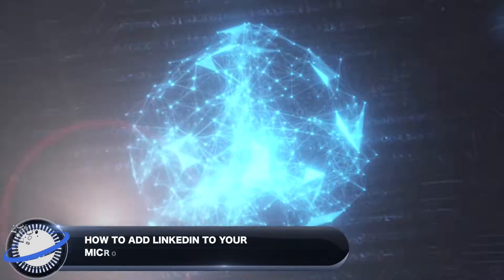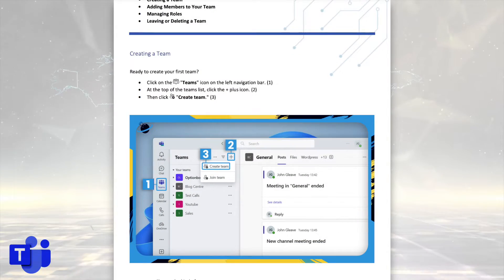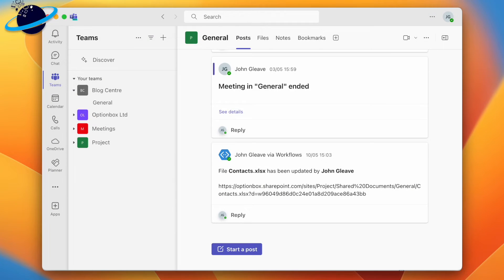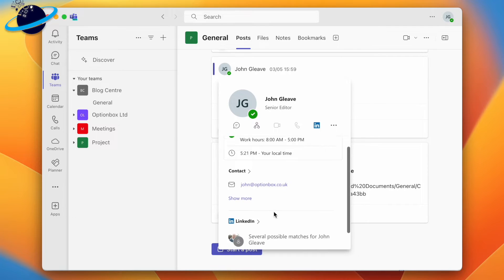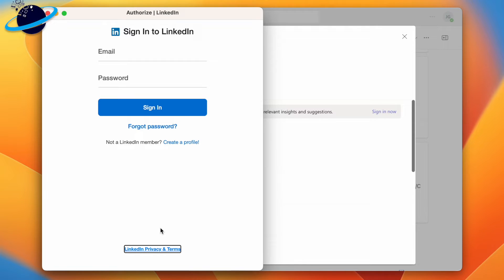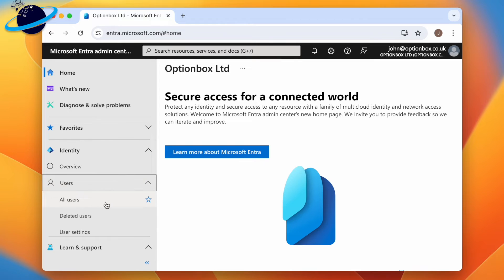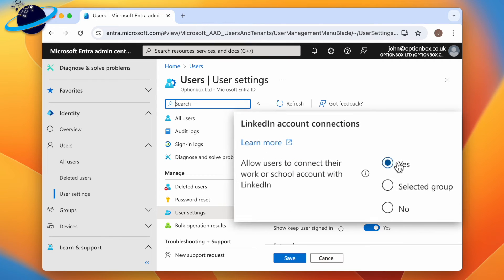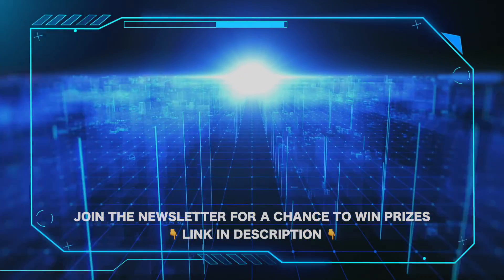How to Add LinkedIn to Your Microsoft Teams Profile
In Microsoft Teams, users can add their LinkedIn account to their Microsoft Teams profile. In this video, we'll show you how to do that, including steps on how admins can enable this feature if it's disabled.